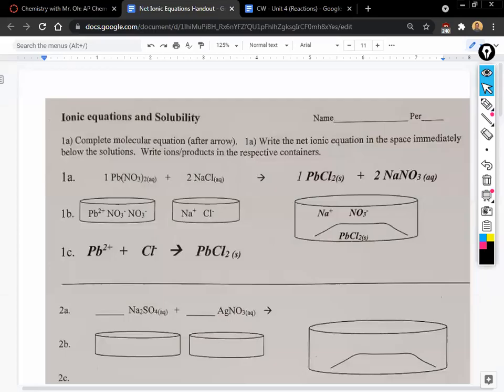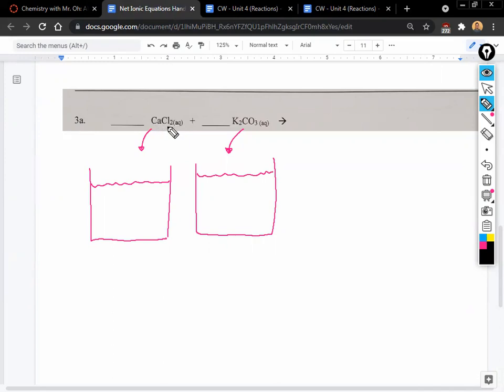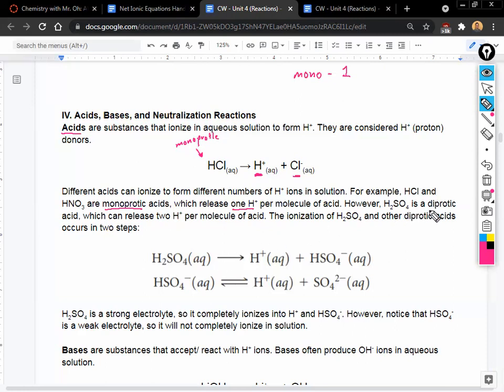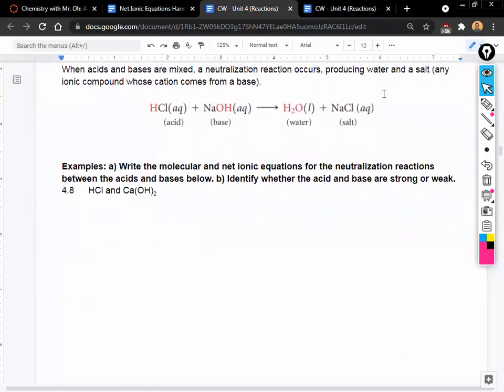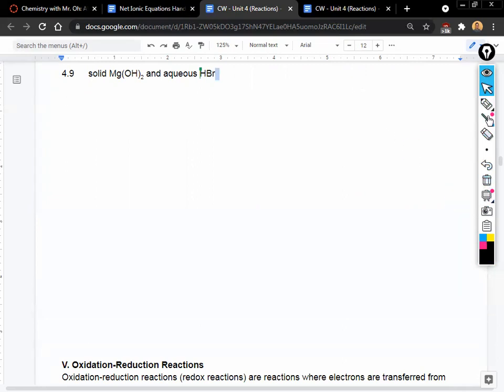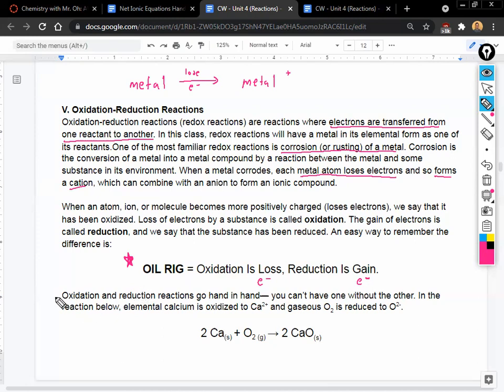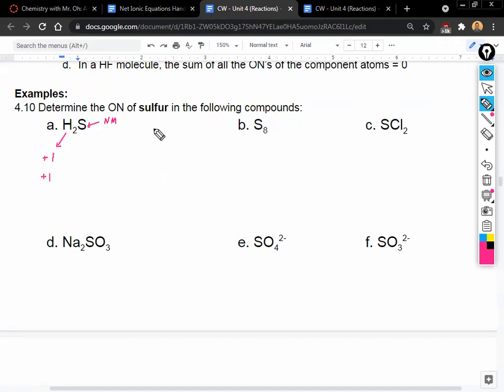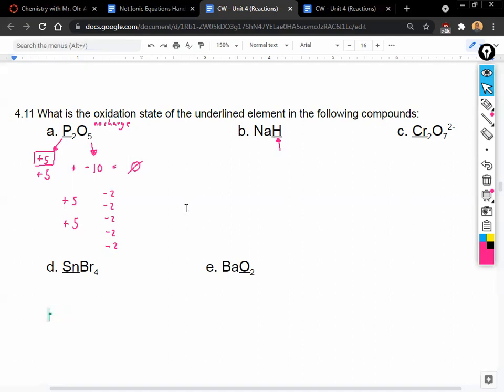AP Chem (10/4) Net Ionic Equations, Acids & Bases, Neutralization, Redox | Mr. Oh Chemistry